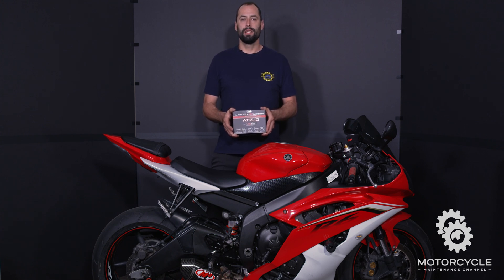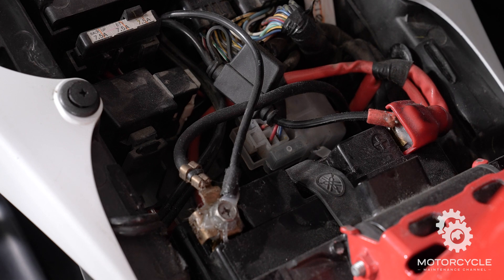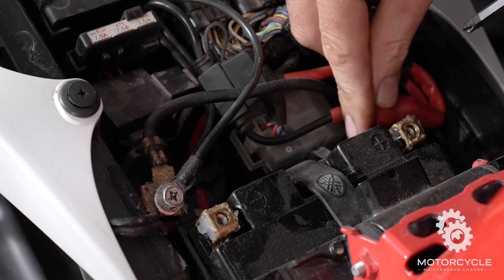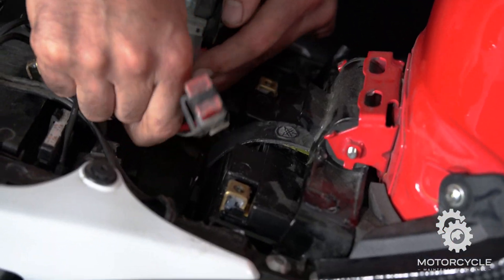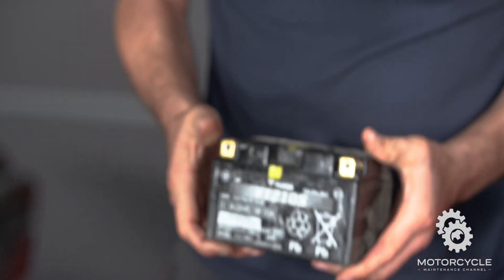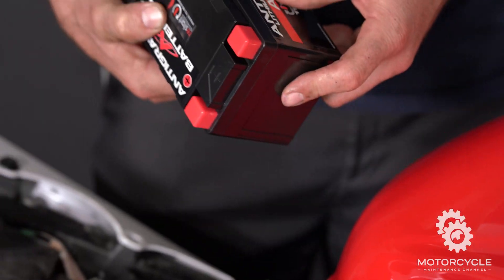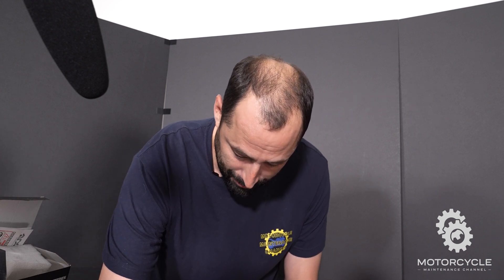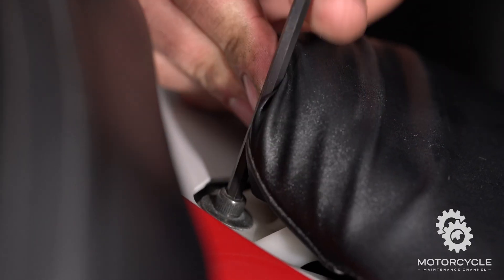Yamaha R6 - Antigravity Lithium-Ion Battery Install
Welcome Back!
Watch Dr. Speed Lemon take the heavy lead-acid battery out and show you how-to install a new lithium-ion battery from Antigravity on this 2013 Yamaha R6.

The battery is 70% lighter than stock
Re-Start feature lets you jump-start your own bike
- Antigravity ATZ-10

We hope this video helps those who need it!